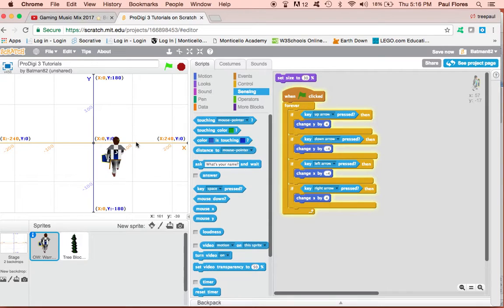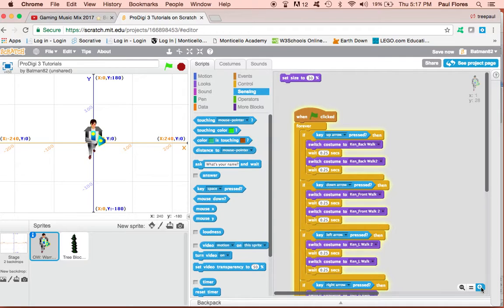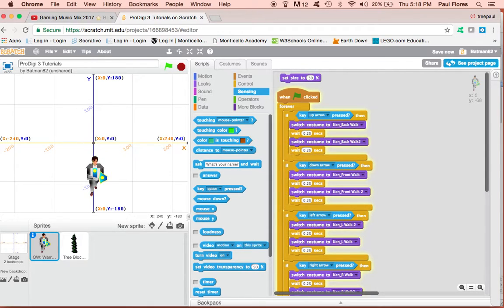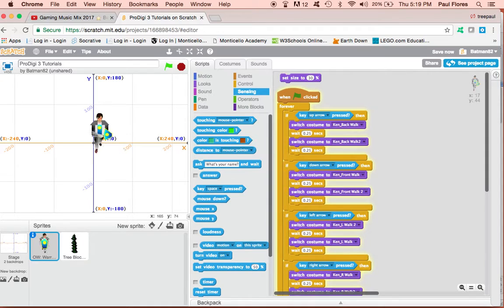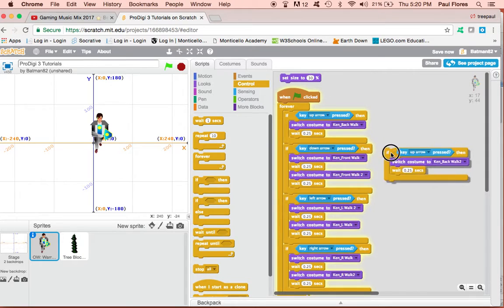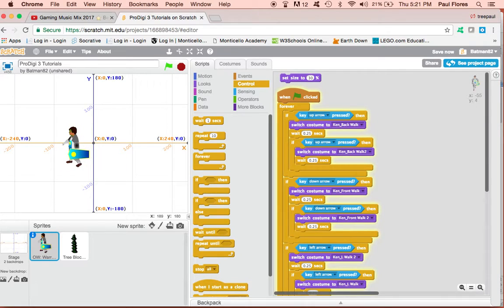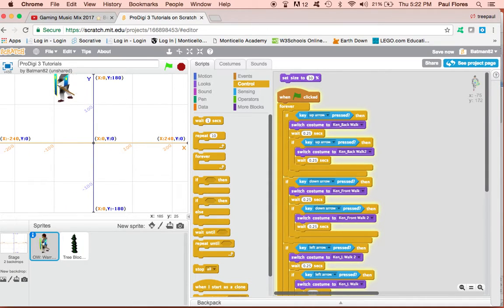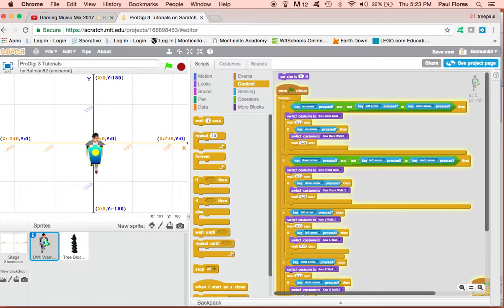ProDigi Tutorials 3 Walking Animation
Use this excellent code to create clean walking animations for your sprites.

When I started Camp ProDigi back in 2013-14, my goal was to lead my students on an epic journey of exploration through the realms of technology, art and collaboration.

This year, I'm excited to introduce the two newest members of the team.
Kennith and Trevor Glassey. These guys are coding wizards! Thanks to them ProDigi will live on even when I’m gone.

A big thank you to all the supporters, parents and students!
Special thanks to Cogswell College for always welcoming our students for tours and demos.

Let’s take it to the next level!